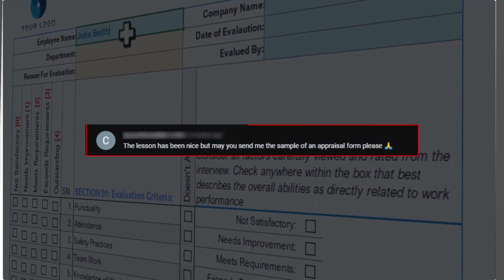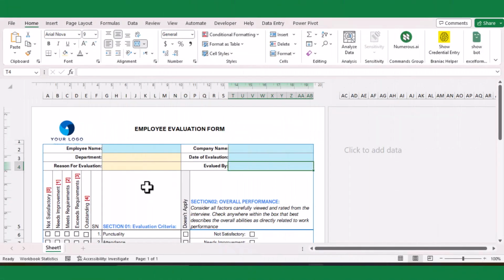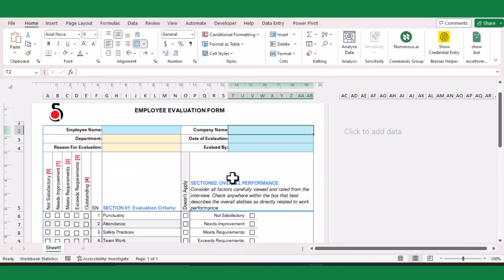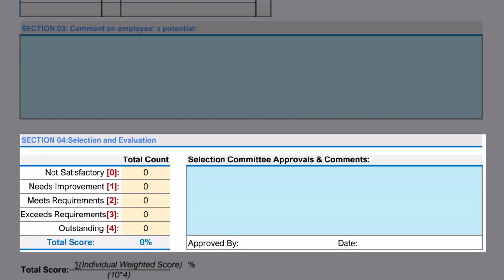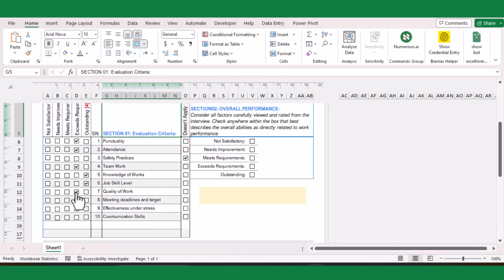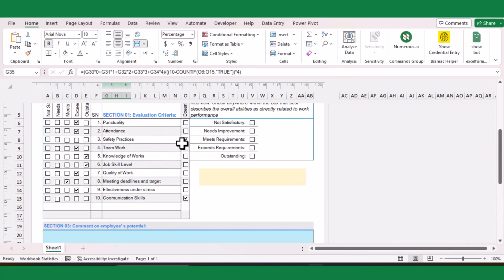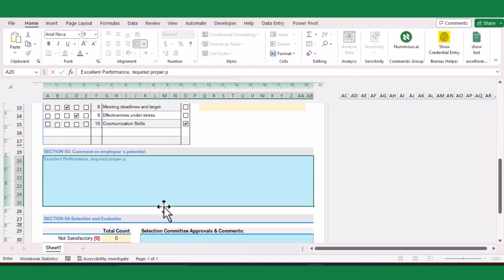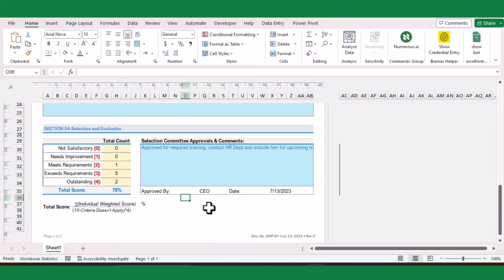Comprehensive Employee Evaluation Form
This comprehensive employee evaluation form in Excel is an excellent tool for employers who want to streamline the appraisal process and ensure that their employees are receiving fair and accurate evaluations. The form is easy to use and customizable to meet the specific needs of your organization. The template includes four key sections that provide a clear framework for the assessment, including evaluation criteria, overall performance, comments on employee potential, and selection and evaluation. By using this template, employers can gain valuable insights into their employees' strengths and weaknesses and make informed decisions about promotions, compensation, and other employment-related matters.

In this video, we walk you through the step-by-step process of using the employee evaluation form in Excel. We show you how to enter basic information, customize the evaluation criteria, assign ratings, and calculate the final score. We also provide tips for providing feedback on employee potential and summarizing the key findings of the evaluation.

This template is available for free download, and we invite you to show your appreciation by liking this video and subscribing to our channel for more useful content in the future. If you're an employer looking to improve your appraisal process and support ongoing employee development, this employee evaluation form in Excel is an invaluable tool that you won't want to miss.